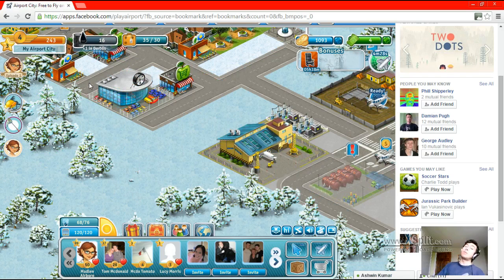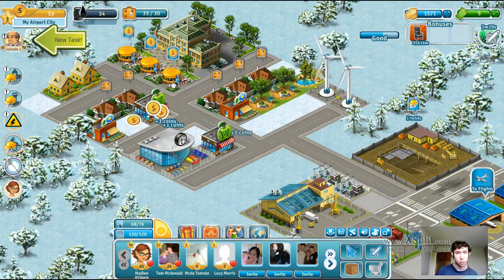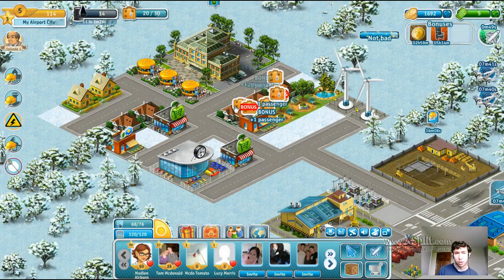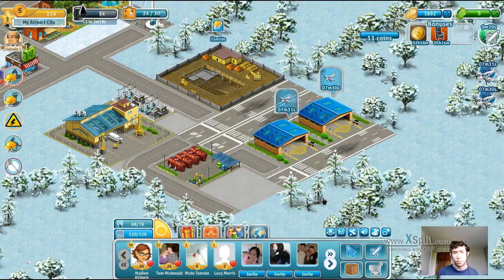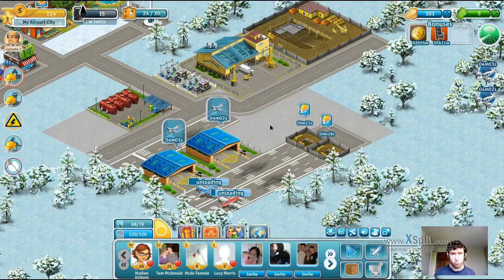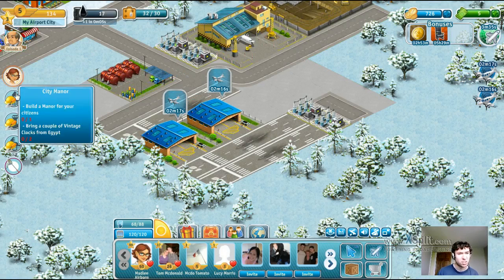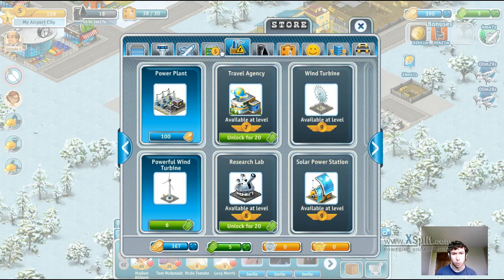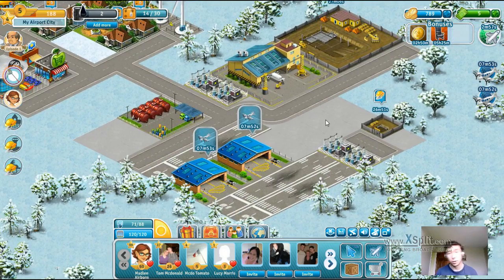Let's Play Airport City: Free 2 Fly - Part 4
Part 4 of the Airport City: Free 2 Fly gameplay Let's Play. Drop me a request via Facebook link (attached) to get involved and even get a free city tour! Enjoy!